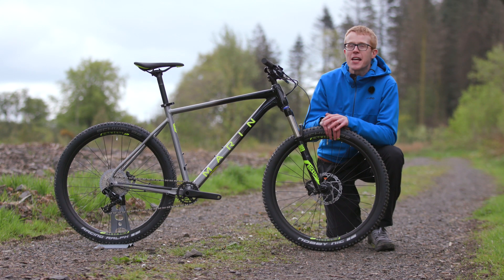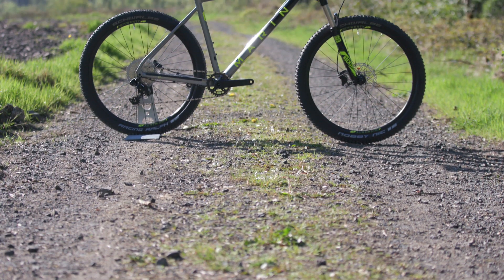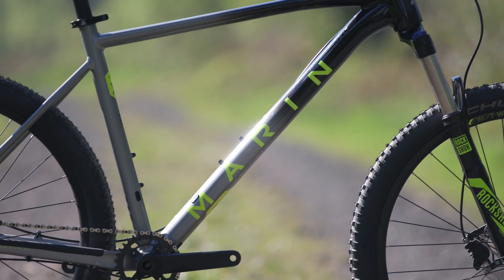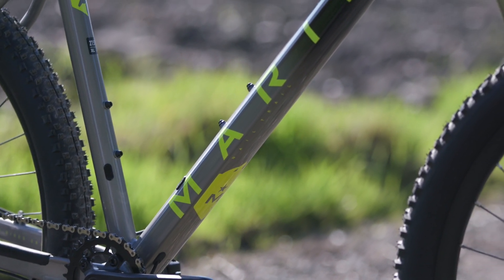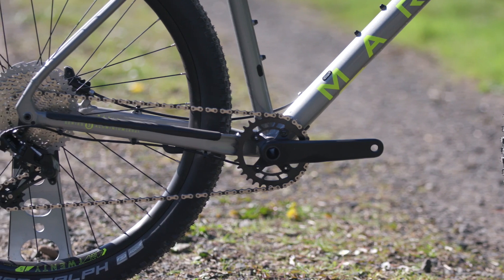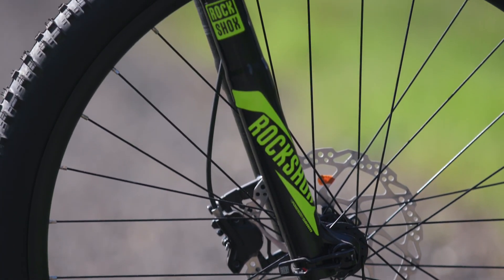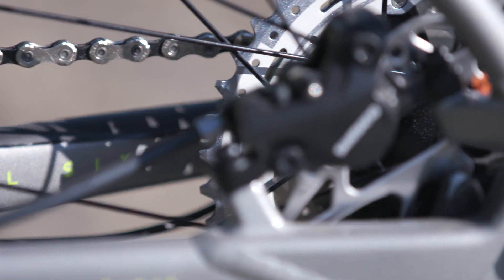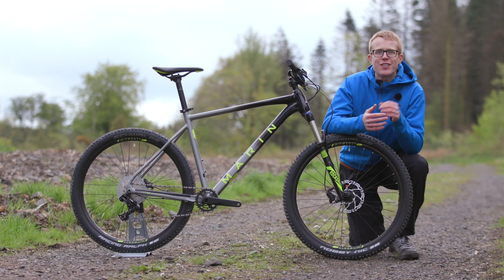Marin Nail Trail 6 | CRC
This is the Marin Nail Trail 6 27.5 Hardtail! Let's take a closer look!

➤  Featured in this video:
• Marin Nail Trail 6 27.5 Hardtail

➤  About Chain Reaction Cycles:
1. Our huge range and convenient delivery options give you access to whatever you need, so you can worry less and get out there and ride.
2. Our unrivalled expertise allows us to bring you the best bikes, clothing and equipment for you to enjoy your bike-time better.
3. We stock top-quality products at the best possible price (because you always need spare cash for the post-ride coffee and cake).